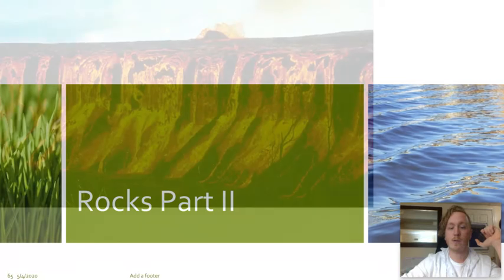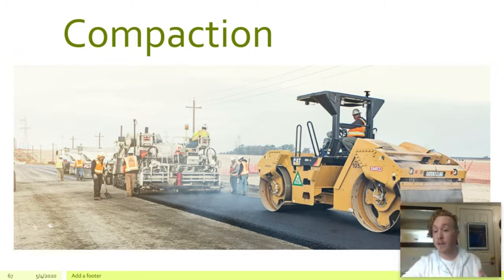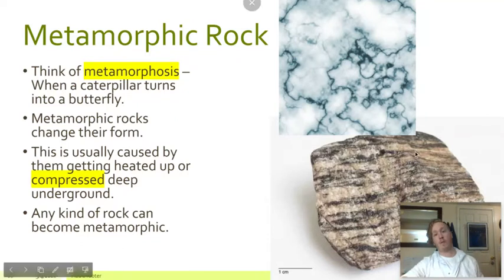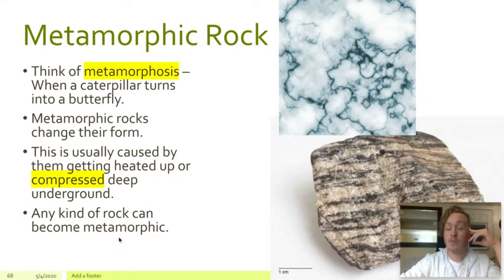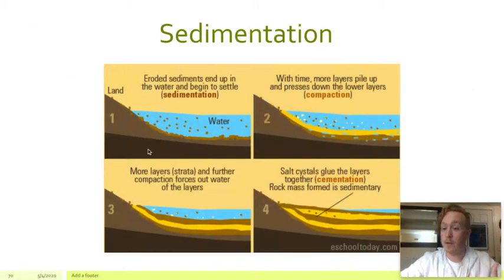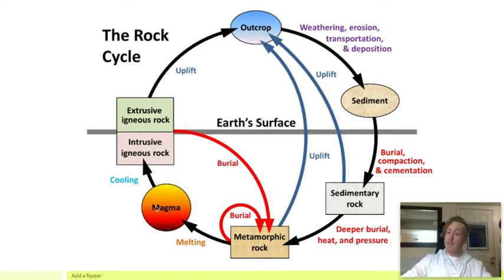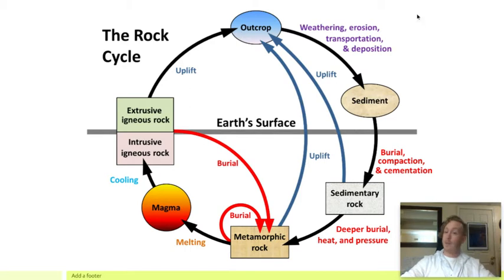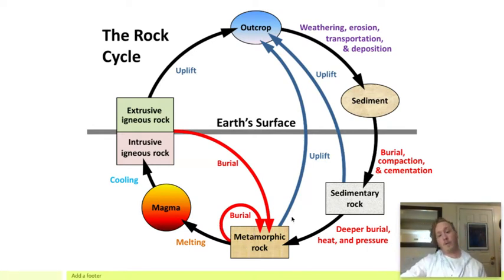Rocks Part II